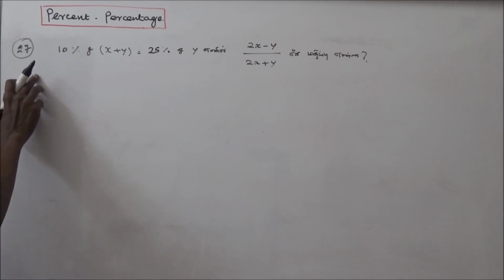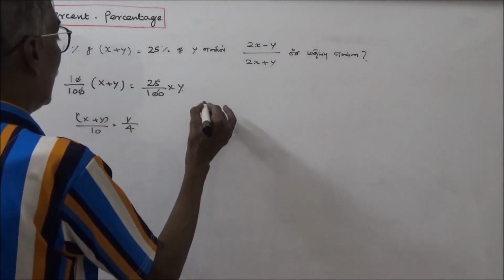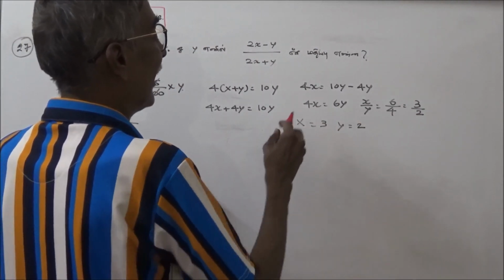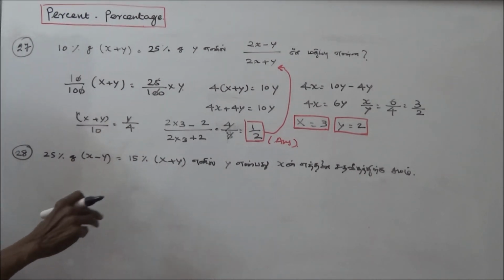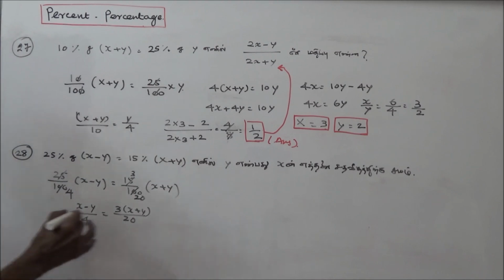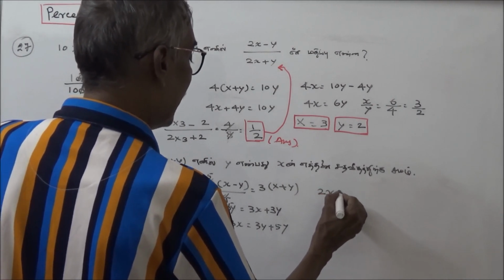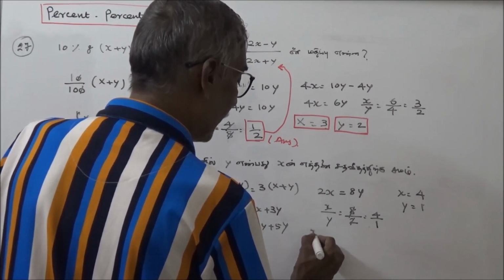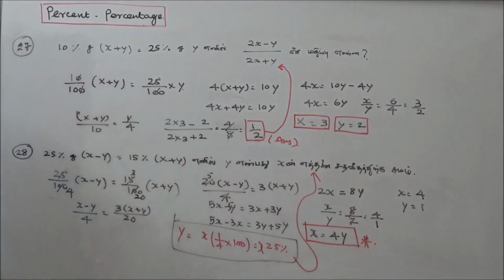TNPSC MATHS – 50 – OBJECTIVE TYPE QUESTIONS – PERCENT AND PERCENTAGE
TNPSC கணிதம் – PERCENT AND PERCENTAGE
[சதவீதம் மற்றும் விழுக்காடு]
PART – 17 –  வினா – விடை – விளக்கம்
வினா – 27
10% of X + Y = 25% of Y – எனில் (2X – Y) / (2X + Y) – ன் மதிப்பைக் காண்க.
வினா – 28
25% of (X + Y) = 15% (X – Y) – எனில் – Y  என்பது X – ன் எத்தனை சதவீதத்திற்கு சமம்.